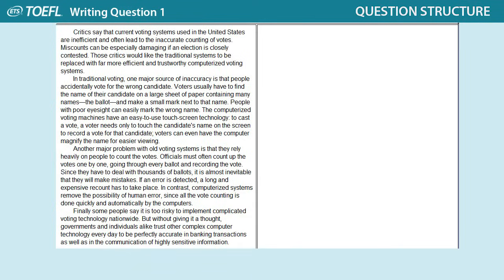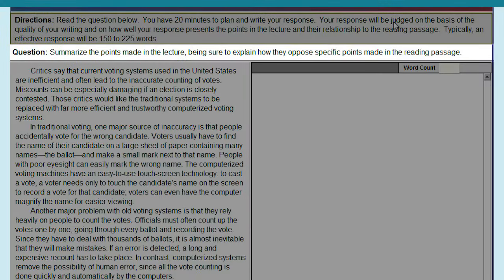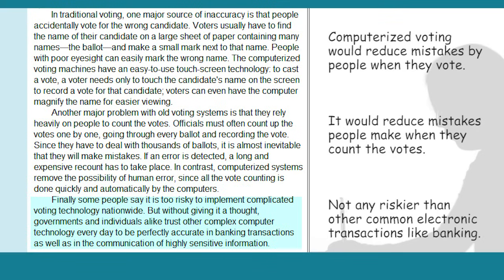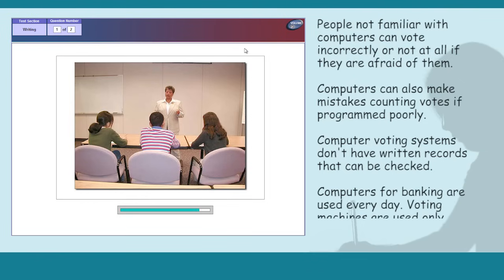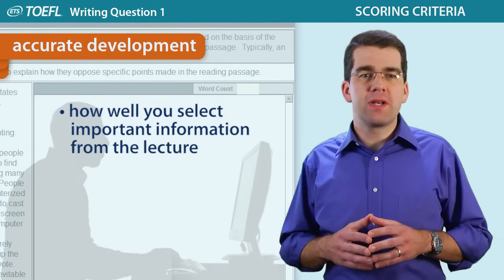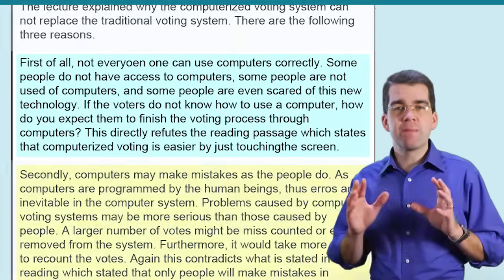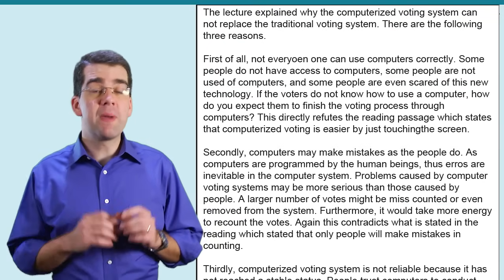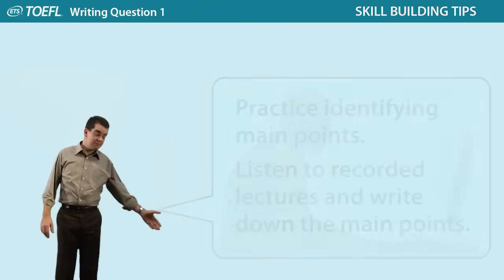TOEFL iBT Writing Question 1 - Integrated Writing │ Inside the TOEFL Test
TOEFL expert Michael shares everything you need to know about Question #1 of the TOEFL iBT Writing Section, also known as the Integrated Writing task. Here you will be asked to read a passage and listen to a lecture, then write a response comparing them. Includes tips, scoring criteria, and a sample response.

Contents of this video:

0:00 Introduction
0:32 Question Format and Structure
1:57 Strategy
4:51 How Question is Scored
6:03 Sample Response
7:58 Practice Tips and Advice

Note: YouTube is banned/blocked in China, therefore links to Chinese social properties have been excluded.